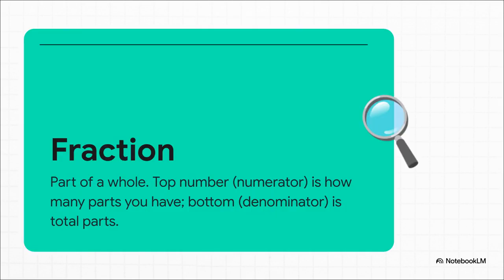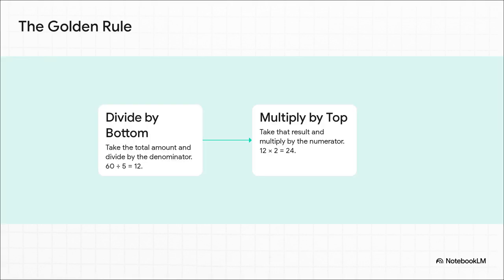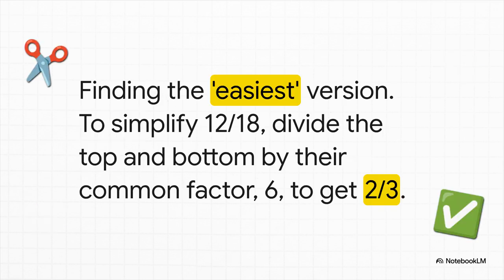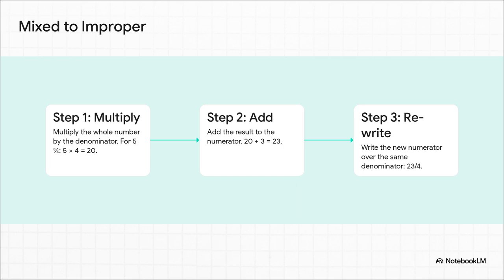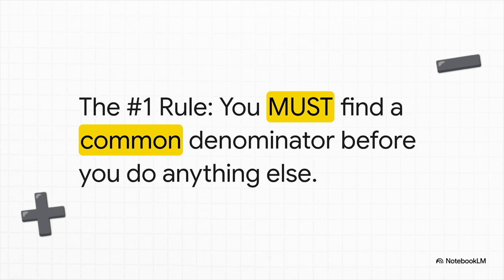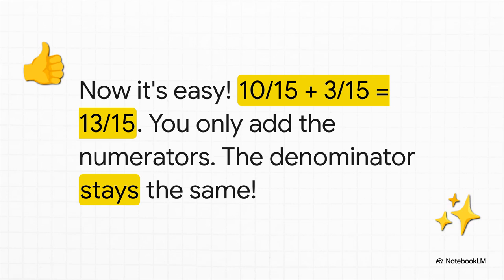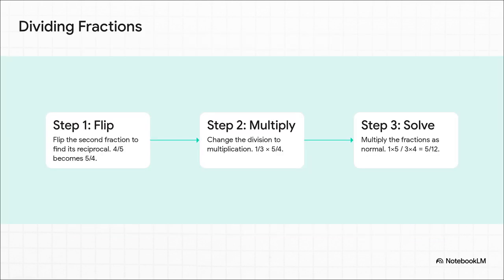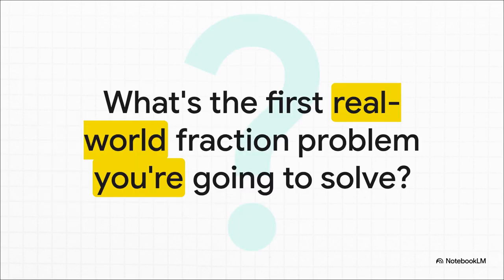GCSE Maths AQA Foundation | Episode 4: Fractions Made Easy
Welcome to Episode 4 of our GCSE Maths AQA Foundation series! 🎓
In this lesson, we break down fractions step by step, with clear explanations and worked examples to help you succeed in the exam.

✅ Introduction to Fractions – numerators, denominators & diagrams
✅ Fractions of amounts – 3 methods you can use
✅ Equivalent & simplified fractions – how to reduce fractions quickly
✅ Mixed numbers & improper fractions – easy conversions both ways
✅ Adding & subtracting fractions – lowest common denominator method
✅ Multiplying & dividing fractions – including the “flip ‘n’ times” rule

Mastering fractions is essential for building confidence in algebra, ratios, percentages, and beyond.

📘 Part of our full AQA GCSE Maths: Foundation Course.
📌 Watch the full playlist for a step-by-step guide to every topic.